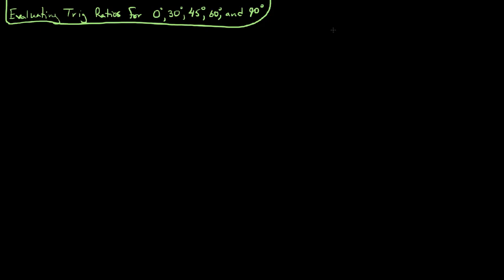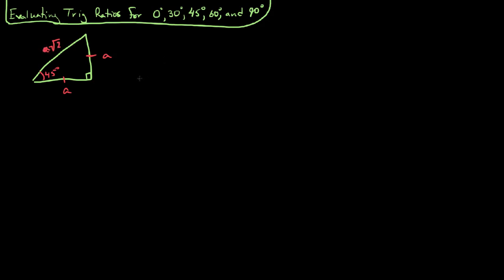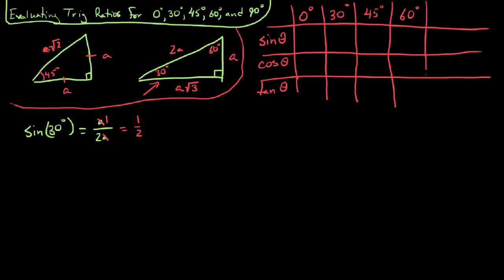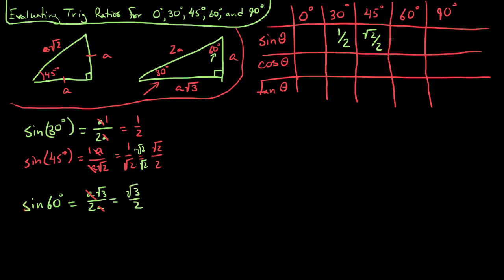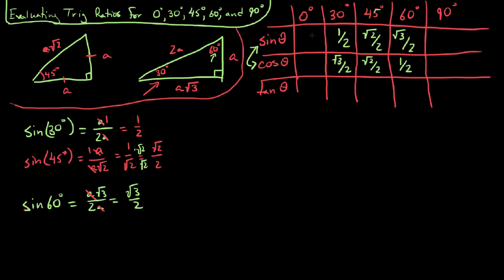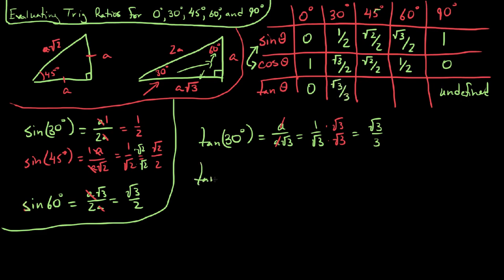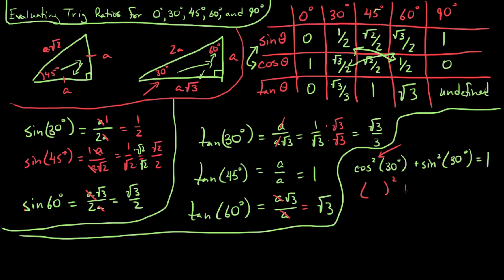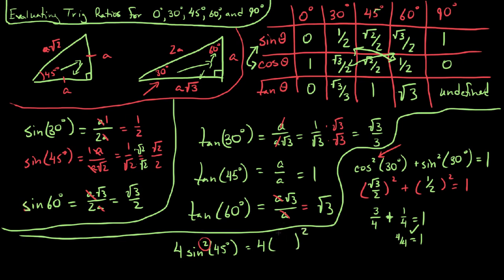Evaluating Trig Functions for Common Angles